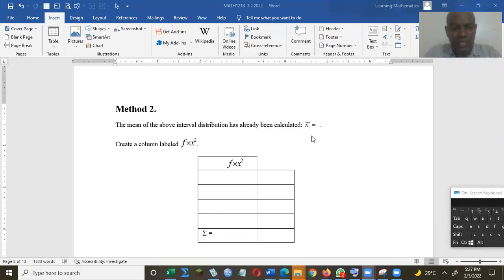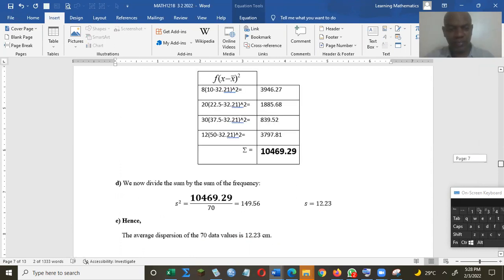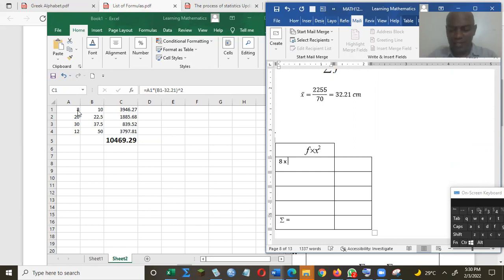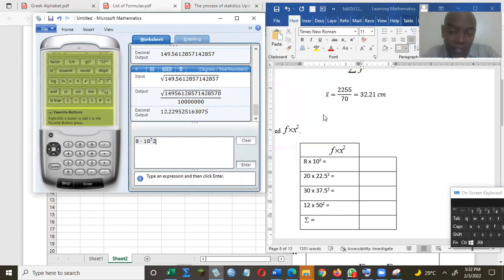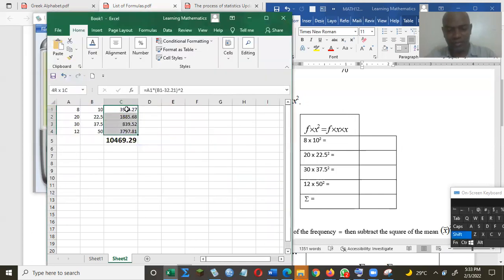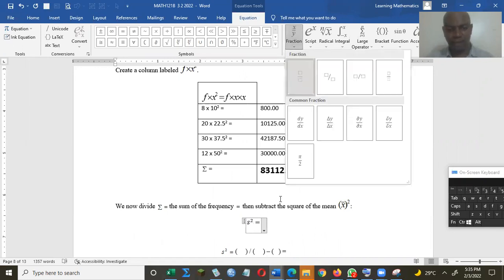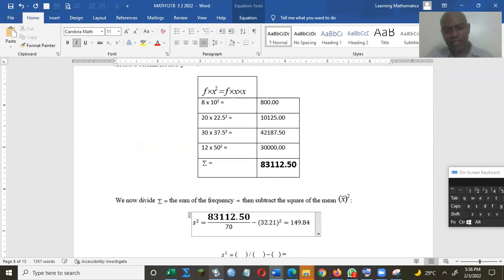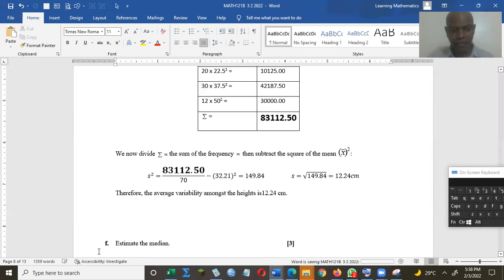Variance and Standard Deviation for Grouped Data Method 2